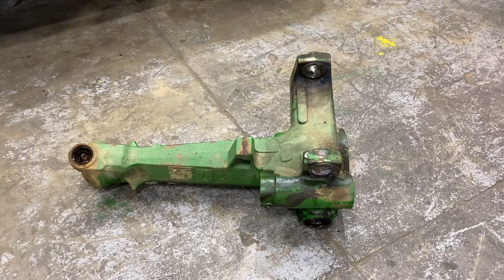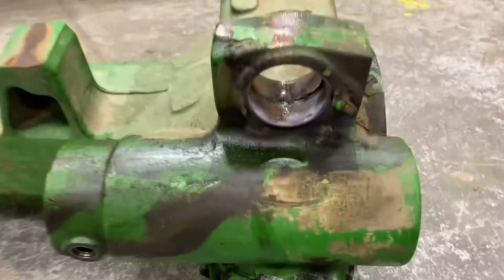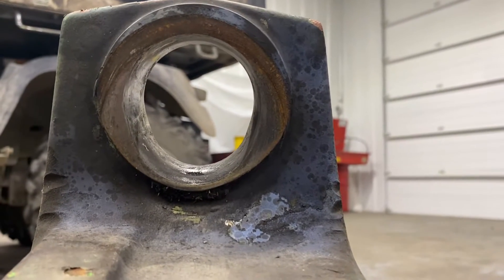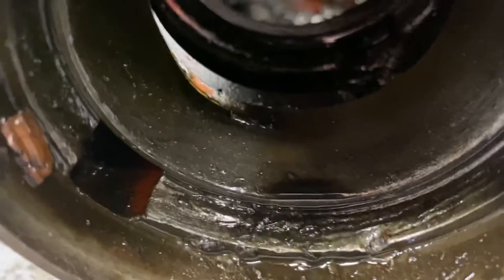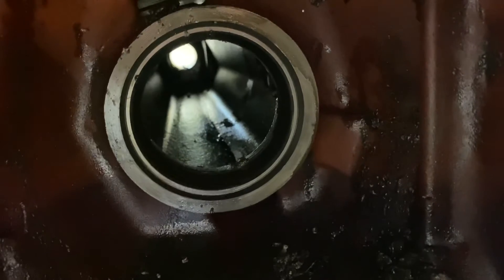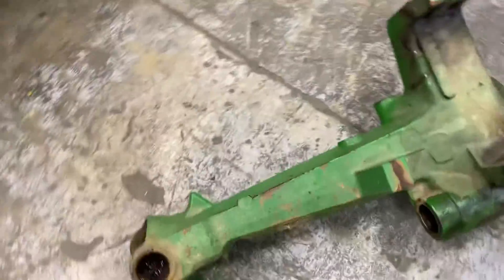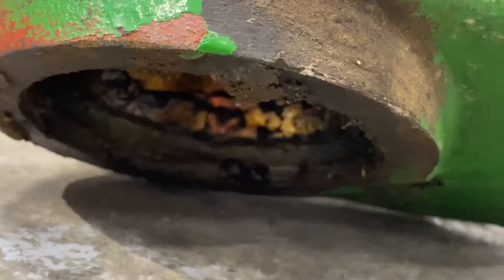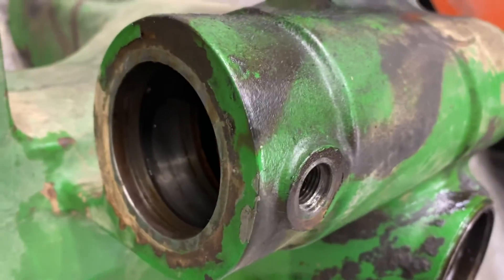AL113769 for AL113769 on a John Deere 7210 ZF 2045 Axle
ZF 2045 Axle Housing

Left Hand (Long Side)

Good used axle housing.
Marked: ZP13550GGG40,

Part Number: AL113769

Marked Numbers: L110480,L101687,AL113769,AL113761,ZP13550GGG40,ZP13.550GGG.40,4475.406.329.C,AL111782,